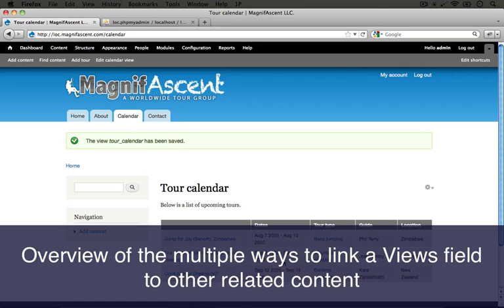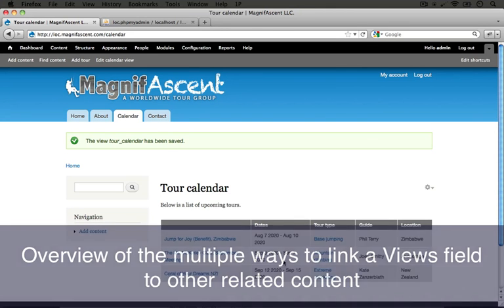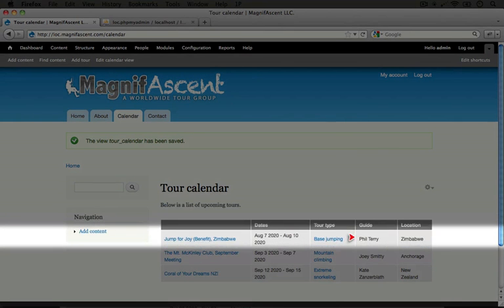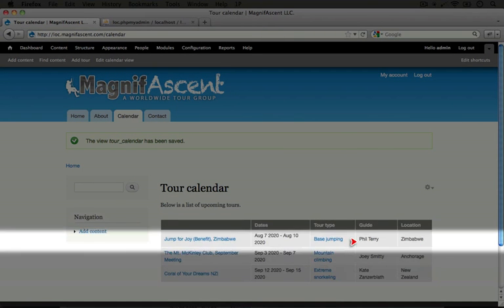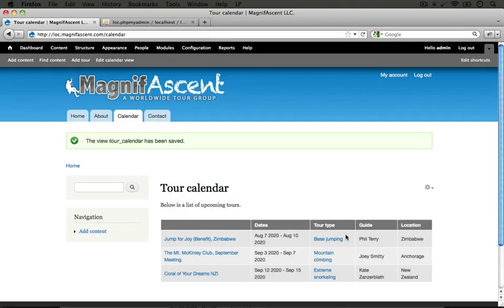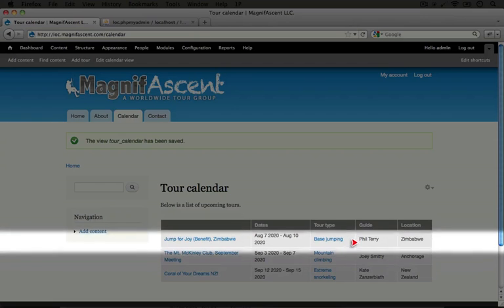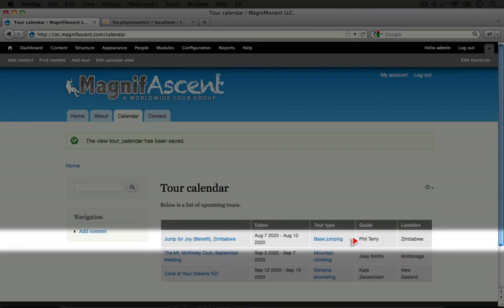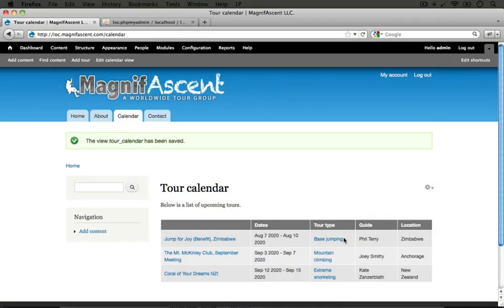Overview of the multiple ways to link a views field